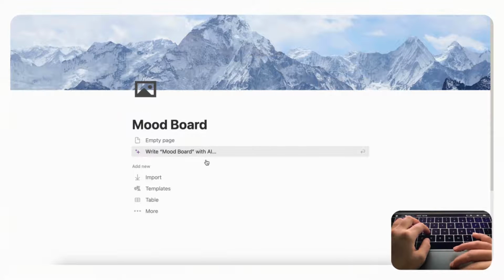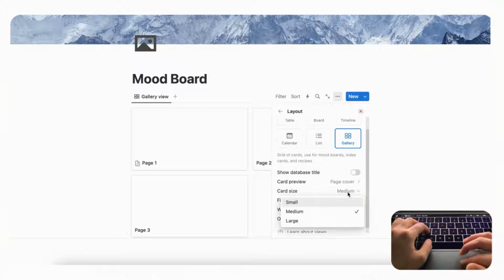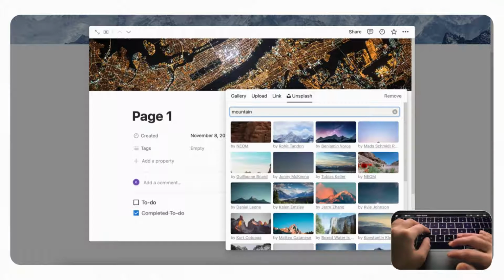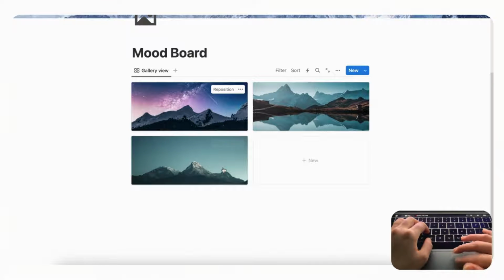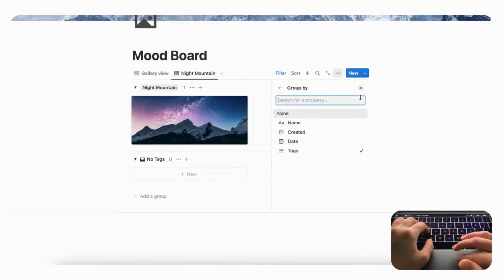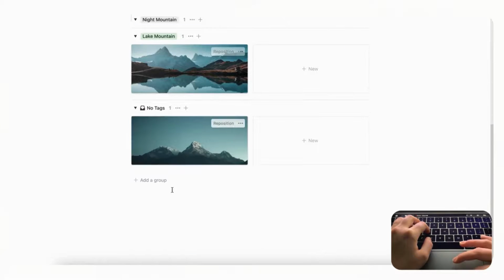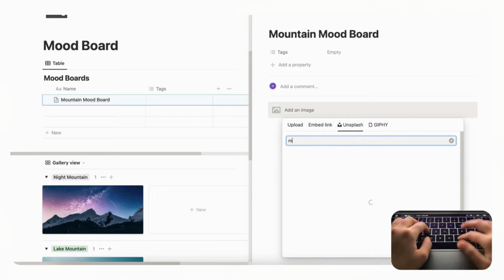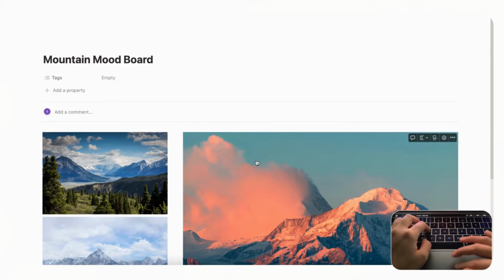How to create a mood board with Notion | Beginner Tutorial + free template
Hi Everyone!
In this video, we wanted to show you two ways to create a mood board in Notion. Mood boards are great for visualizing ideas and inspirations. Notion's embed and gallery view features are perfect for creating a mood board.

If you like how Notion AI automates the workflow like in our videos, find the link to sign up
If you are new to Notion, Notion has free plans for all users and you can sign up

✨Time Stamps✨
0:00 Intro
0:14 Set up a new page for your Notion mood board
1:03 Create a gallery-view database for mood board pictures
2:43 Use tags to categorize your mood board pictures
5:03 Create a mood board inside a Notion page

✨Download our templates ?✨
For the finished version of this mood board Notion template, you can grab it

✨Need more help with Notion?✨
Confused with Notion? Want to build a customized page or workspace? In our coaching/class, we can review what you’re looking for with Notion and guide you to maximize and customize this amazing tool!

We'll be hosting regular events online, holding workshops and discussions to explore Notion and learn about this amazing tool. Join our Meetup group to get notified of our latest events!